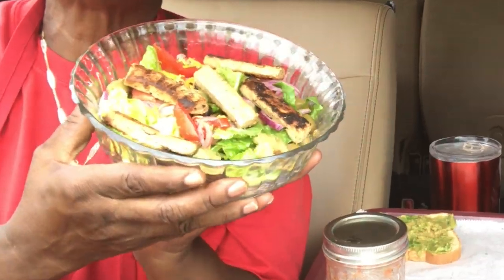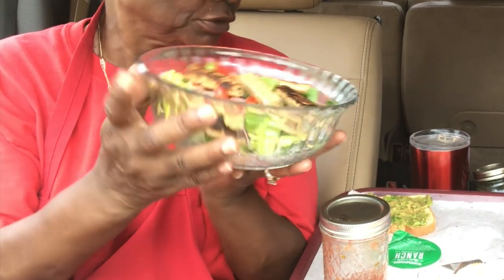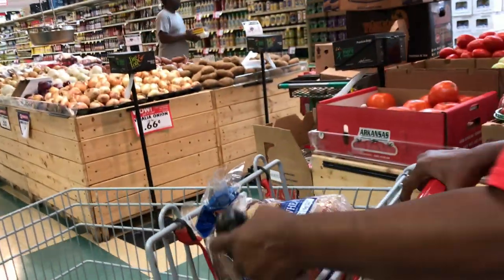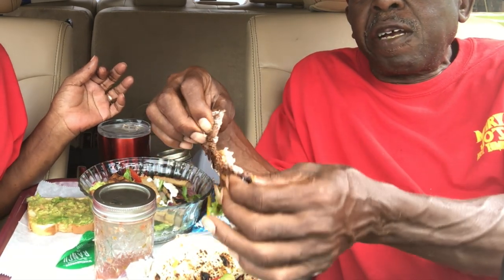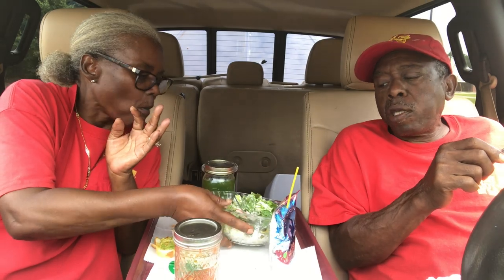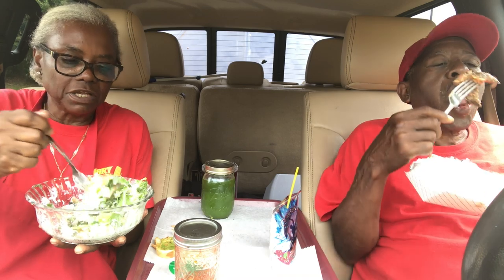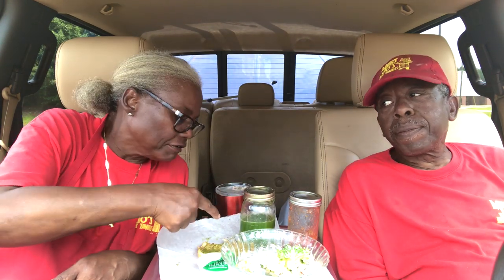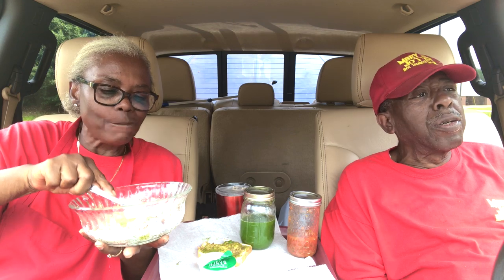(EDITED VERSION )PRIME DEER MEAT FOR DINNER ! THE BEST DEER MEAT COOKED OUT DOORS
HIGHLIGHT  4:54 MUST SEE !

This is an edited version of a highwaychronicle .Many of you said DON"T edit but post the original . We Listened Please go to PLAYLIST # Original highwaychronicles TO VIEW ORIGINAL !